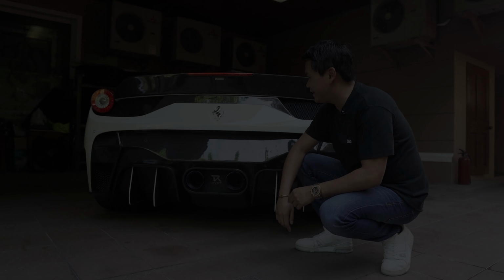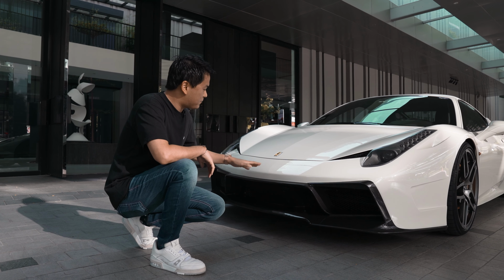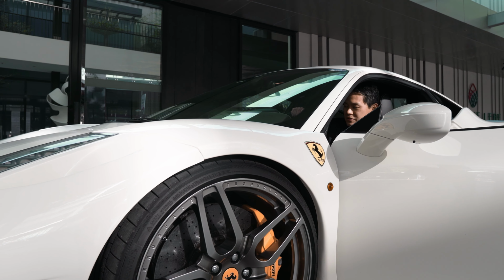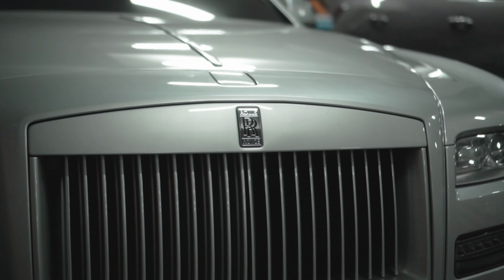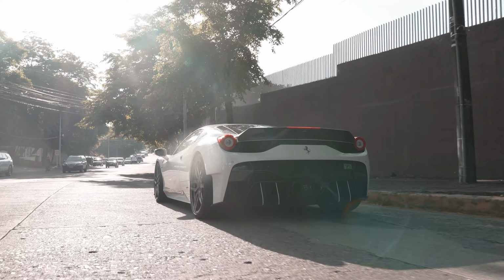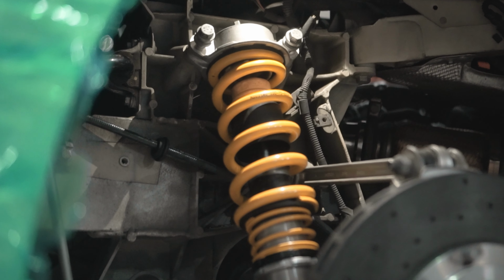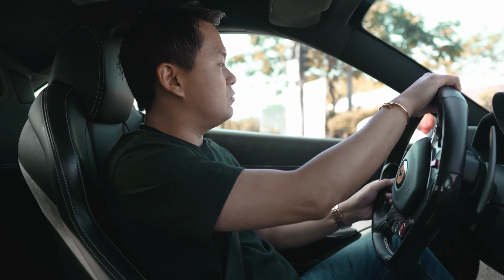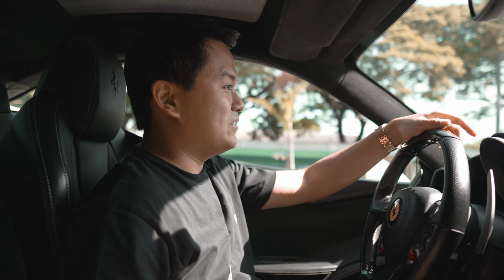Pure Italian Orchestra, Modded Ferrari 458 Italia - 4k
Special thanks to our partners for making this Modded Ferrari 458 Italia project possible.

Partner Shops
Titan Works
Alex Restoration

Partner brands
Novitec
Vorsteiner
Project Khan
RYFT
mcchipdkr